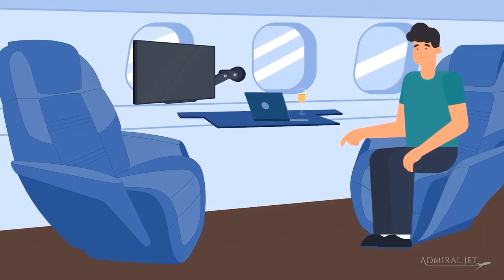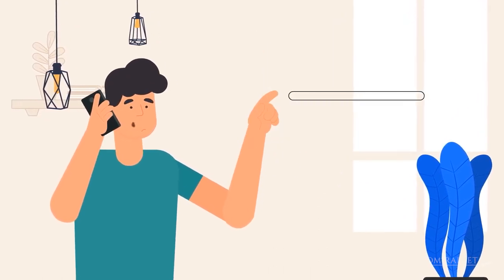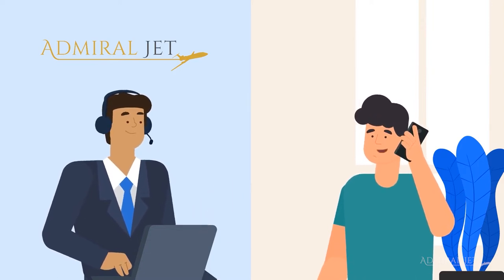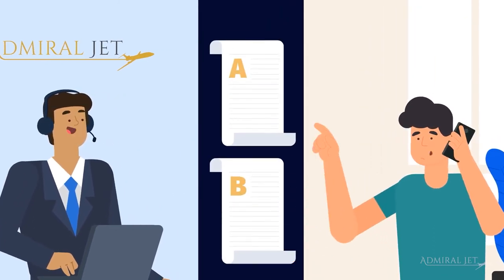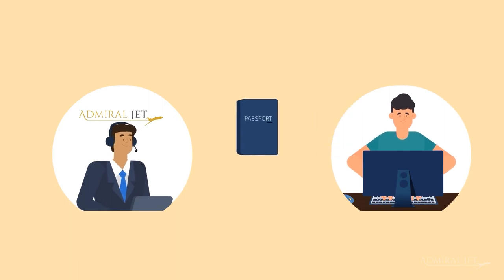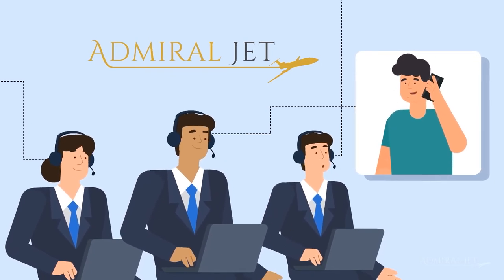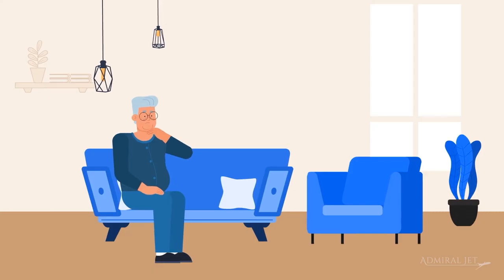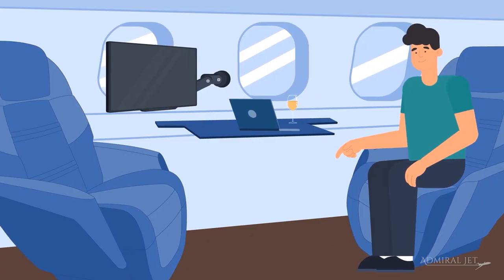Admiral Jet (Booking Process)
Admiral Jet is an aircraft service provider, specialising in luxury private jet & helicopter charter service.

Admiral Jet believe in providing the very best service & their booking process is fuss free & easy.